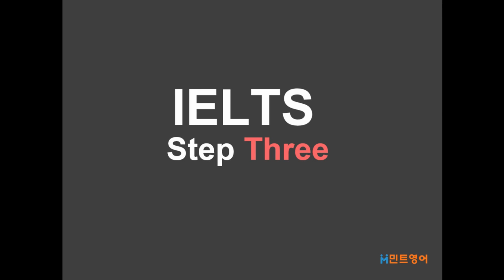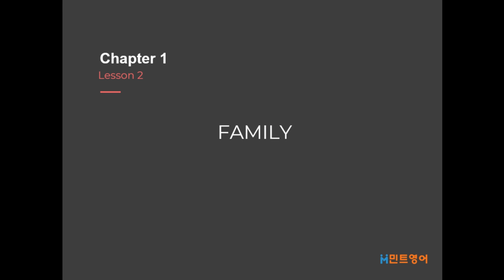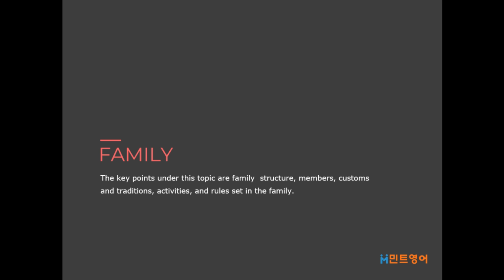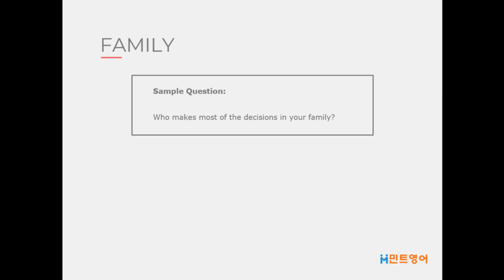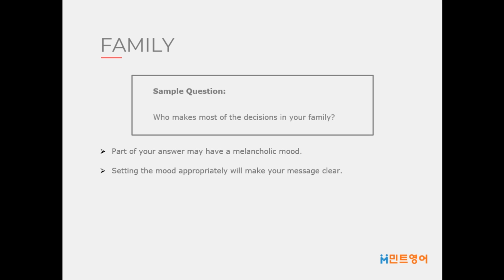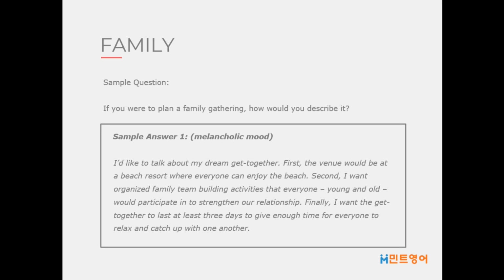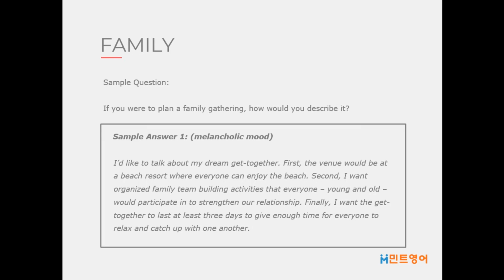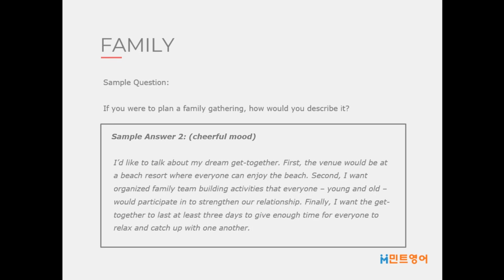IELTS STEP 3 UNIT 1 C1,L2